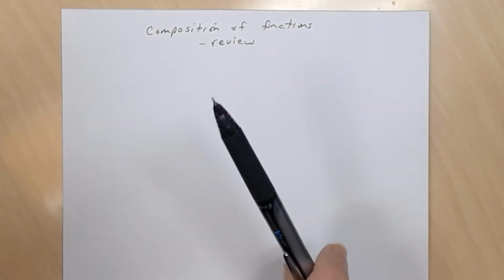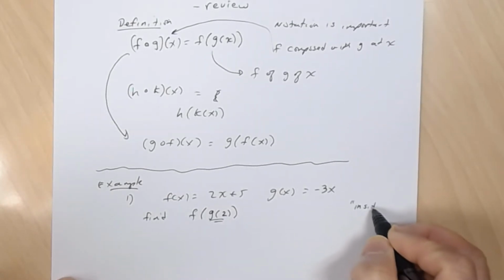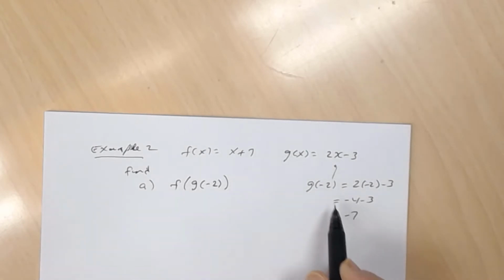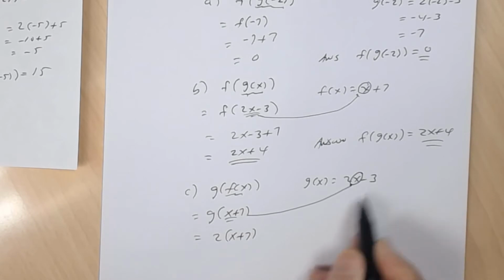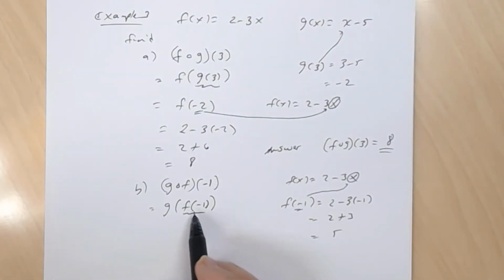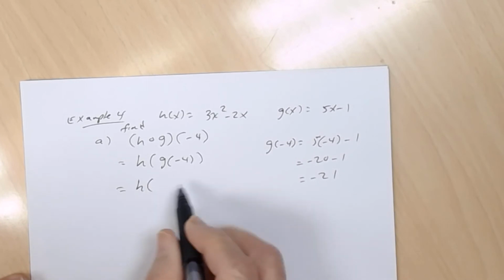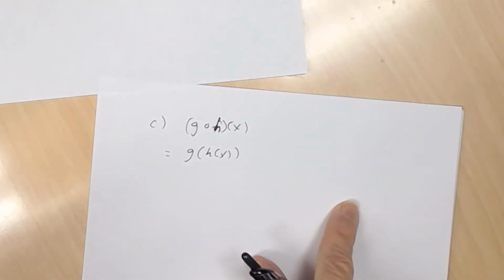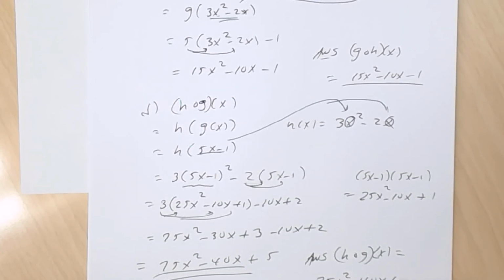Composition of Functions - Evaluating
This lesson focuses on evaluating composition of functions at numerical and variable expressions.